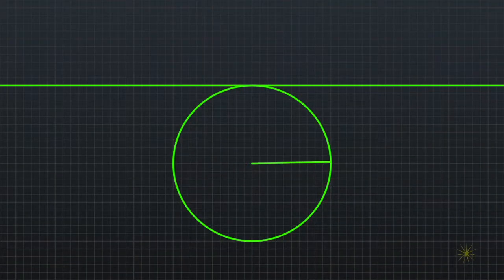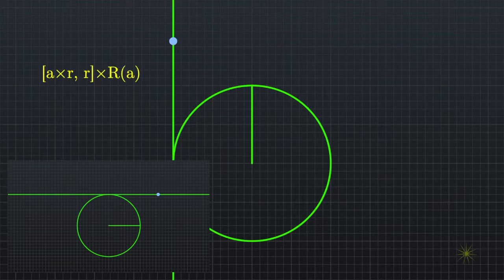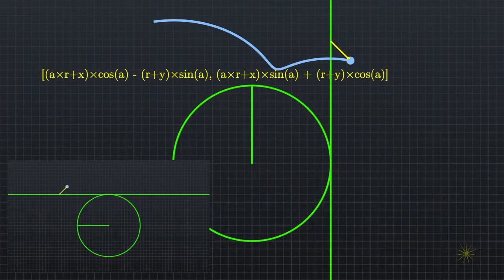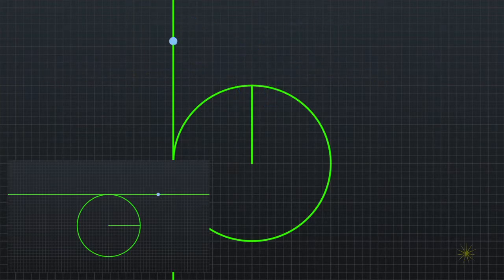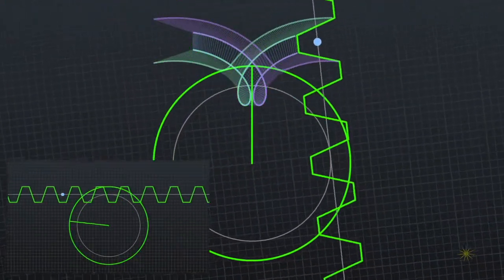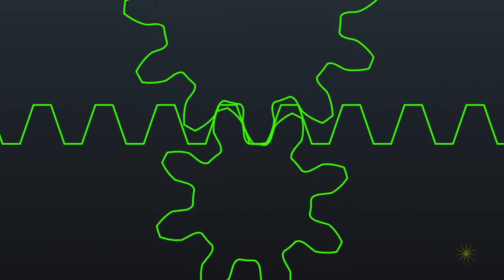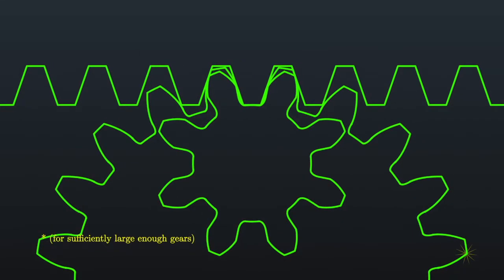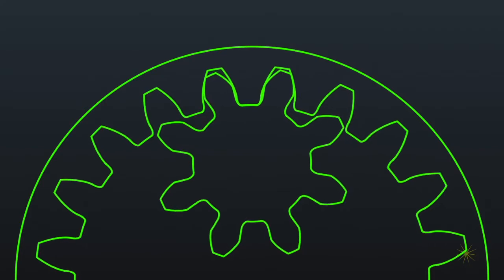Gear Tooth Geometry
This video provides a basic introduction to the geometry of involute spur gears. I originally started this video for my own use but as the video grew, I realized it may help others visualize the geometry of spur gear teeth.

The video starts by calculating the geometry of involute curves, then extends this to the geometry of gear teeth as they are cut on a rack. This then outlines a method for calculating the shape of internal involute gears.